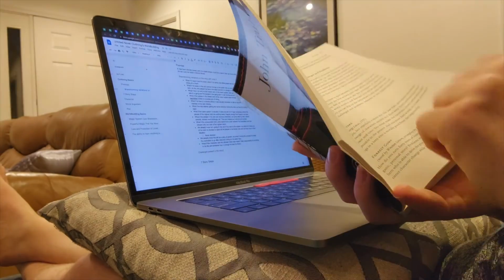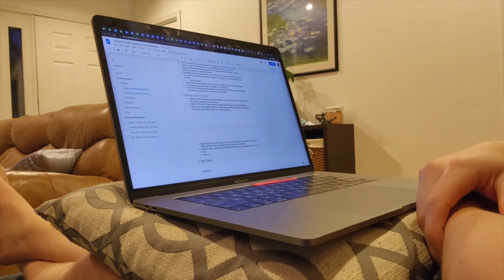Outlining My Epic Fantasy Novel | Writing Vlog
In this enormous writing vlog, befitting the genre I'm writing, I outlined my epic fantasy novel! It was a combination of confusion, perfectionism, and eventually a whole lot of fun 🙂

During this writing vlog I talk about the process of outlining my epic fantasy novel, deciding which fantasy subgenre to fit my story in, telling a story with multiple povs, and much much more.

Do you like this style of writing vlog? or do you prefer a shorter style of writing vlog?

0:00  - Introduction
1:29  - Starting outline
4:45  - Running into problems
5:27  - Lesson learned from TV
8:00  - Deciding on a fantasy subgenre
10:37  - Getting off track
11:09  - Overcoming perfectionism
13:00  - Eureka! An idea
15:12  - Finishing the first POV's arc
15:20  - Starting on two other character arcs
18:21  - Doubts about self-contained arcs
20:35  - Outlining POV warrior character
23:38  - Thoughts on The Way of Kings so far
26:29  - Outlining POV politician/detective character
28:08  - Deciding which Save the Cat Genre to use
29:57  - Doing government research
33:09  - Figuring out the mystery
38:05  - Actually plotting the mystery story
33:05  - Finishing the third Character's arc
41:21  - Next steps for this series
42:26  - My takeaways from this process